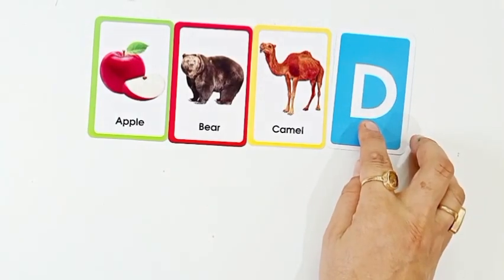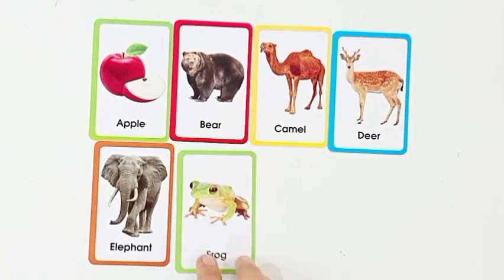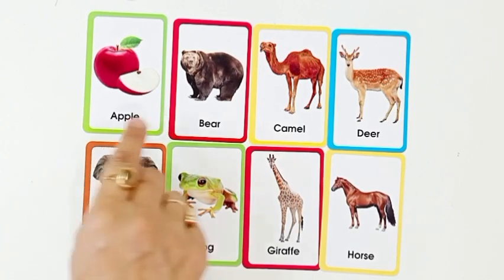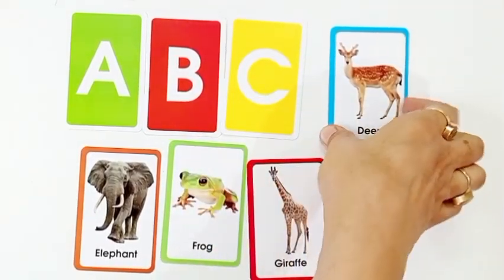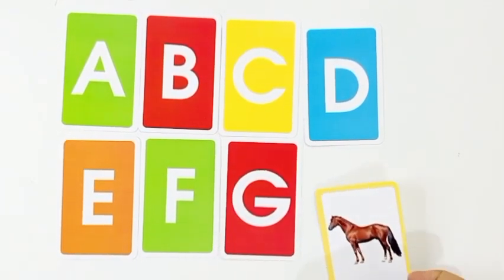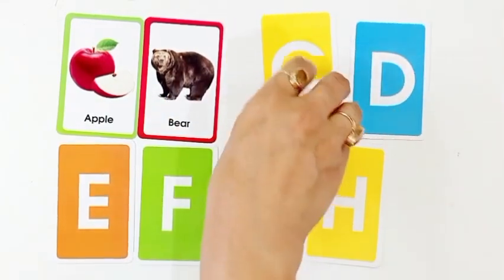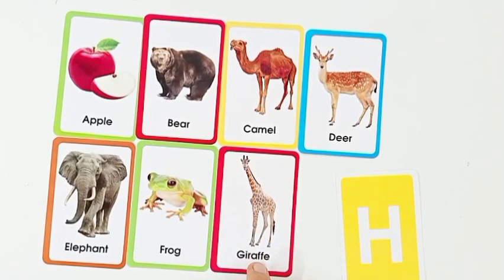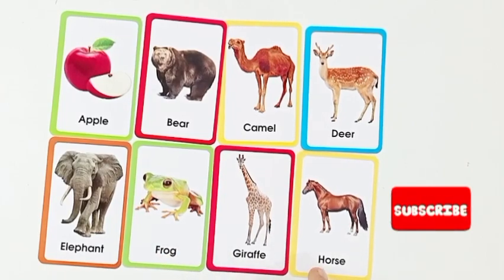Learn a for apple b for ball|alphabets & word|abcd & word|kid & toddler video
abc
abc song
abcd
english alphabet
alphabet for kids
abc alphabet
alphabet songs
alphabet sounds
toddler songs
toddler learning
123 numbers song